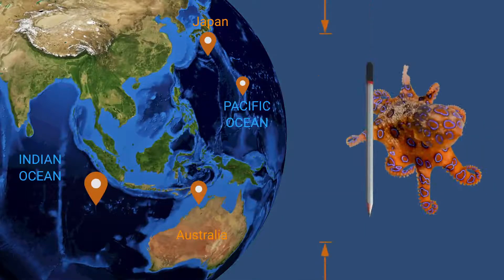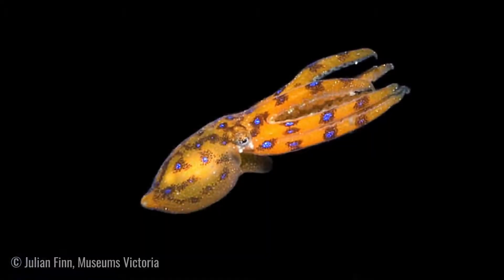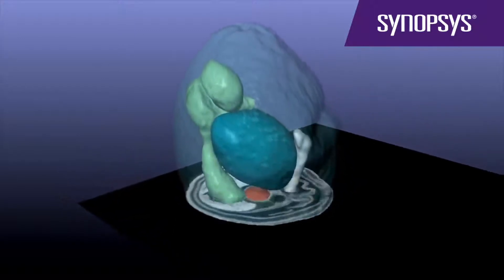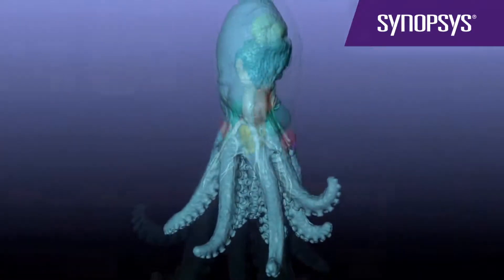Exploring the Inside of the Blue-Ringed Octopus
Learn about this small but deadly creature and how it's been brought to life using scanning, 3D software, and 3D printing.